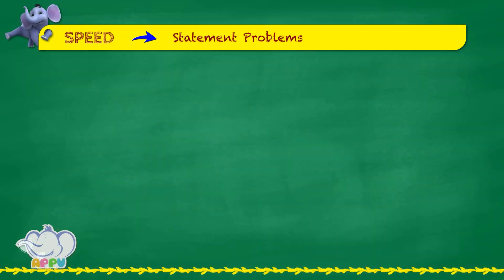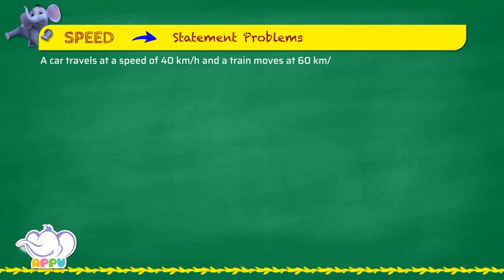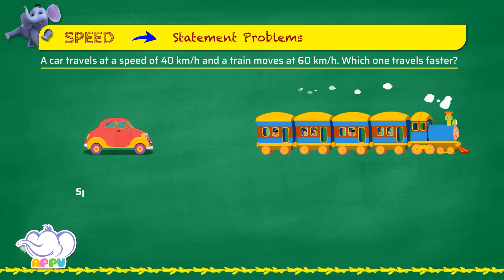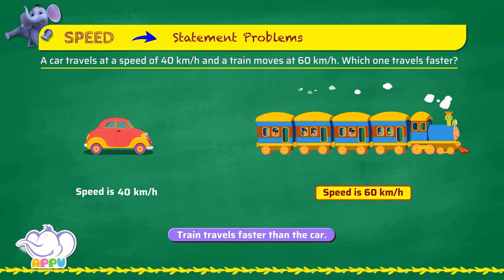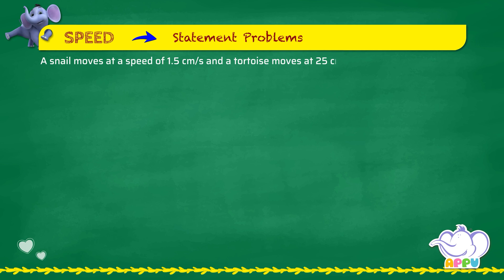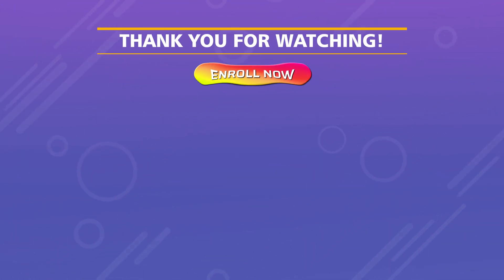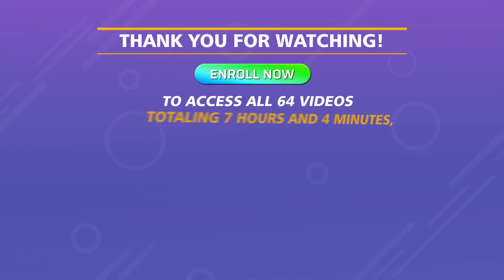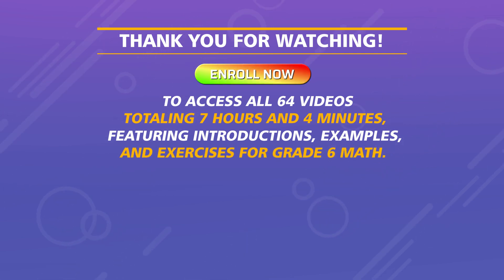G6 - Module 8 - Exercise 2 - Statement Problems | Appu Series | Grade 6 Math Learning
Time for some speed statement problems! Team up with Appu and Tiger as you tackle real-life scenarios involving speed. Whether it’s calculating time or distance, these problems will help you understand and measure speed while upscaling your math skills. Ready to zoom through the challenges? Buckle up and let’s go!